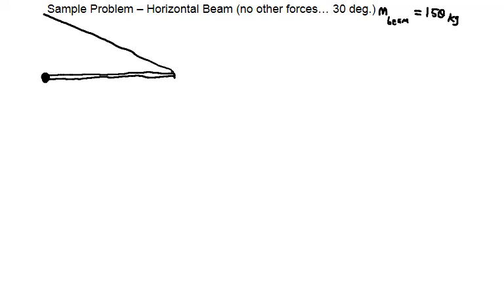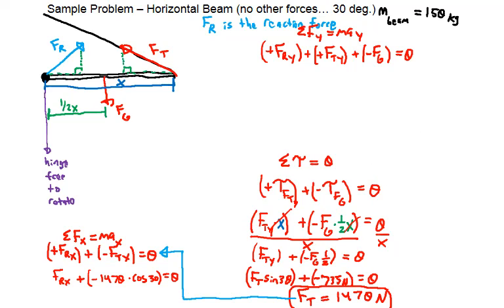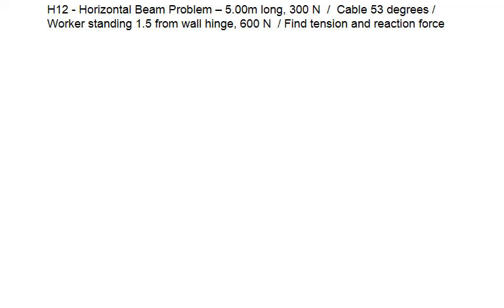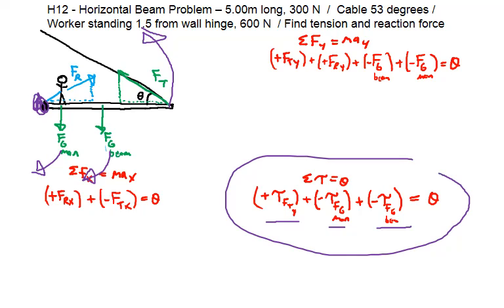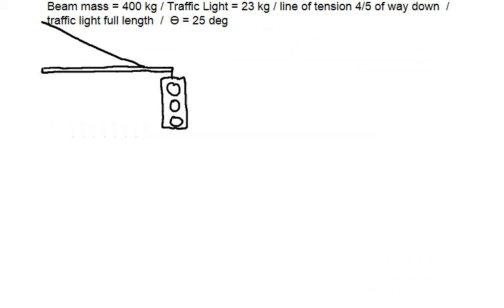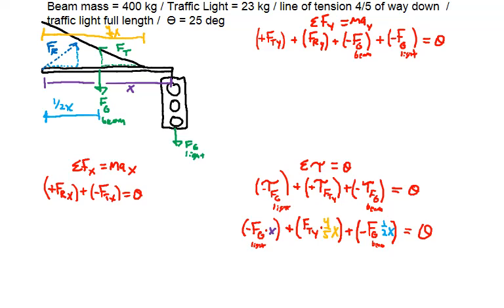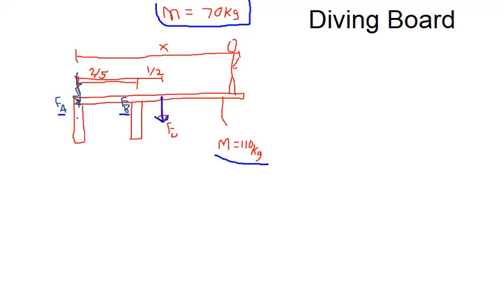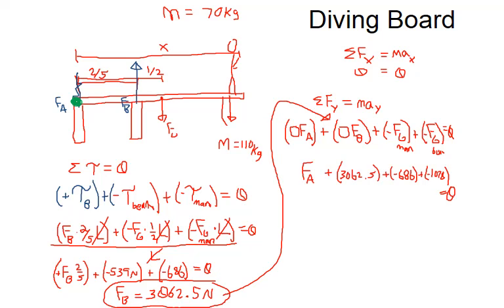63 Updated Torque and Statics Reaction Force and Tension With Hanging Beams uncoded questions